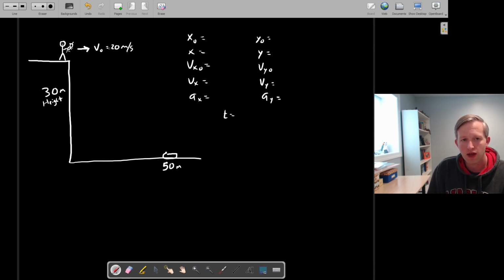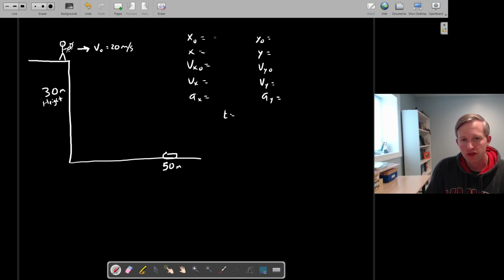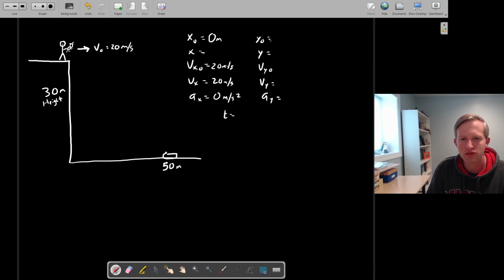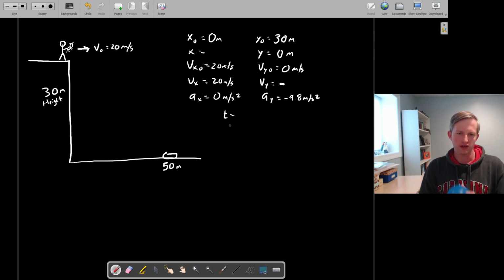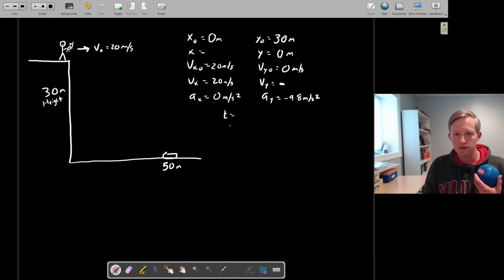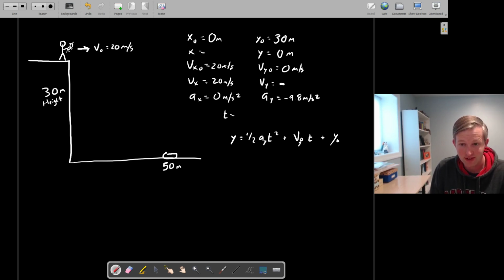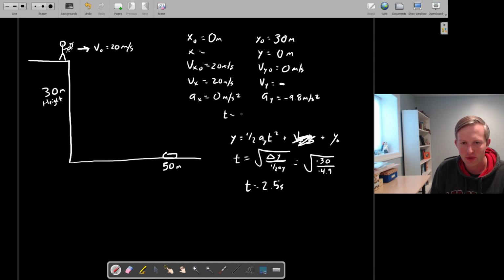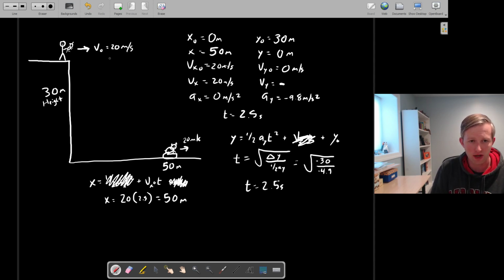Cliff-Type Example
Here's an example problem for a "cliff-type" projectile -- one launched HORIZONTALLY from a cliff/ledge.

We solve for the time and range (X displacement).